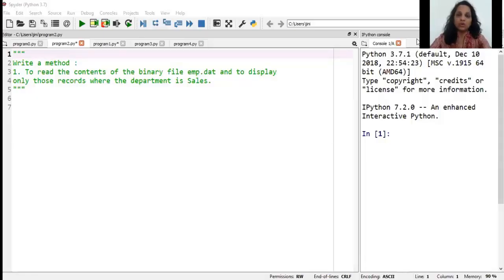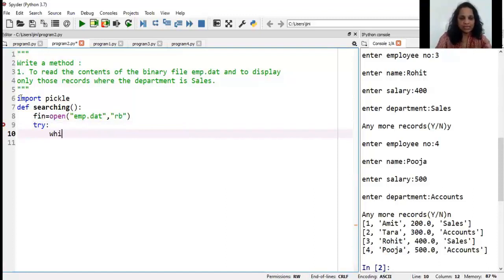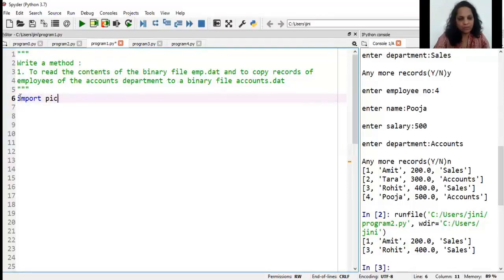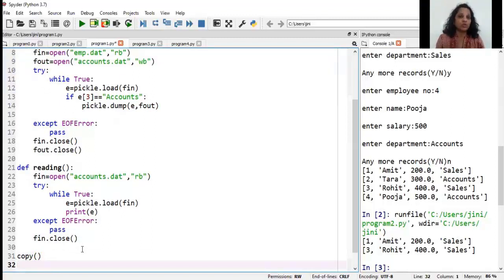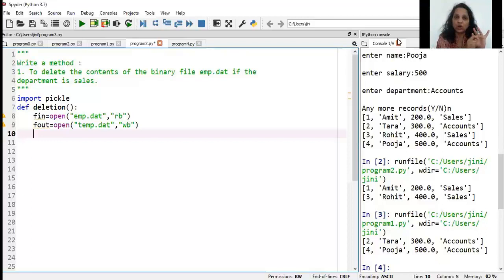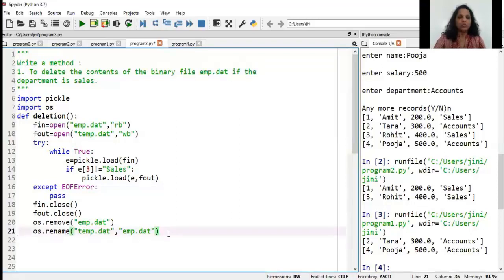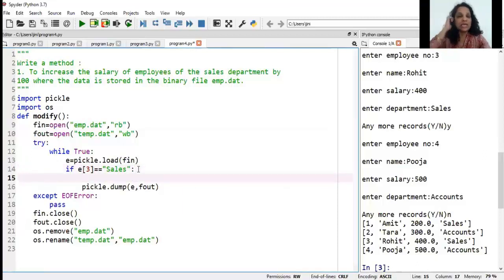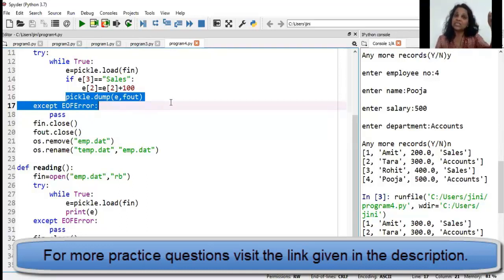File Handling in Python Binary Files-Part 2(Class XII)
In this video we will learn:
* Search for records in Binary File
* Delete records from Binary File
* Modify records of Binary File